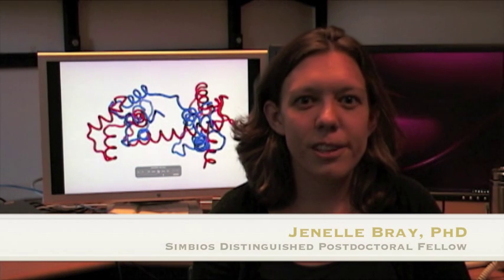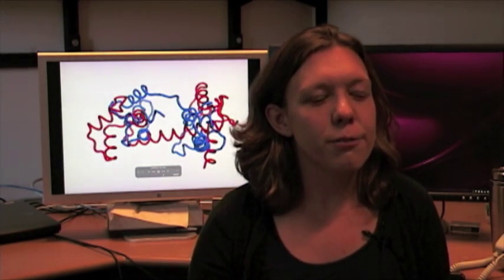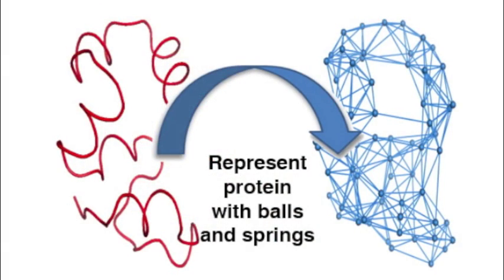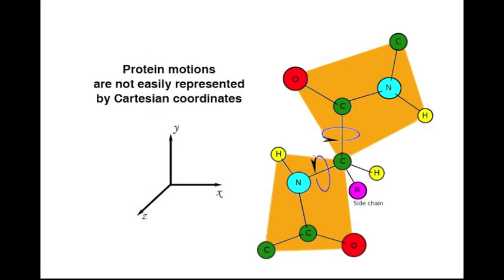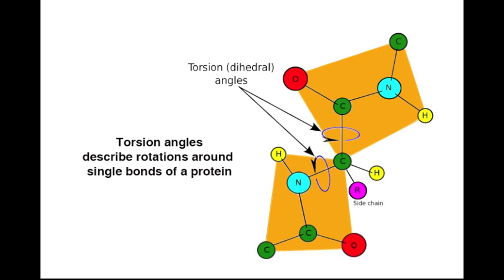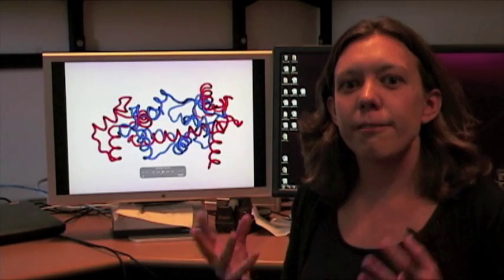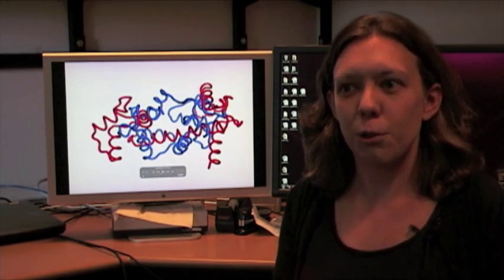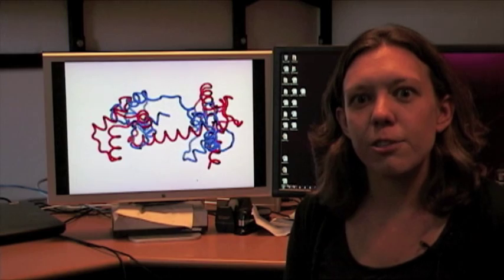Normal Modes Analysis for Calculating the Natural Motion of Proteins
Molecular dynamics can be used to simulate protein movement, but they are very computationally intensive and cannot yet be used to capture many biological phenomena.  Normal modes analysis provides an alternative approach to predict and understand how a protein changes from one state to another.  This video explains what normal modes are and shows how they can be applied to understanding protein dynamics.

You can read more about the specific normal modes analysis algorithm described in this video in the article "Optimized torsion-angle normal modes reproduce conformational changes more accurately than cartesian modes" in the December 2011 issue of the Biophysical Journal.